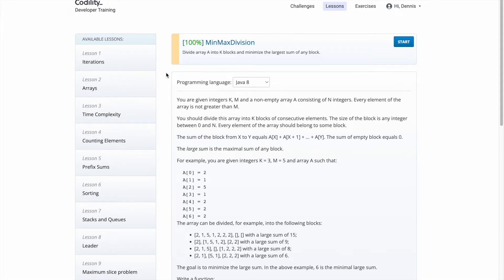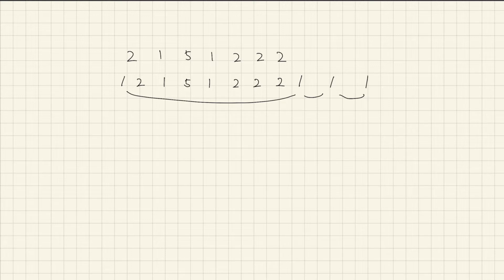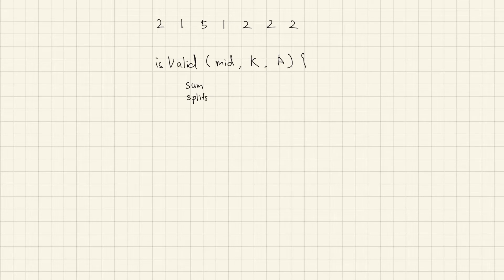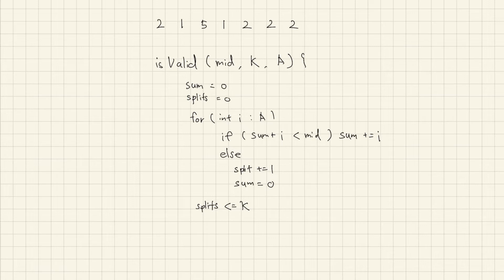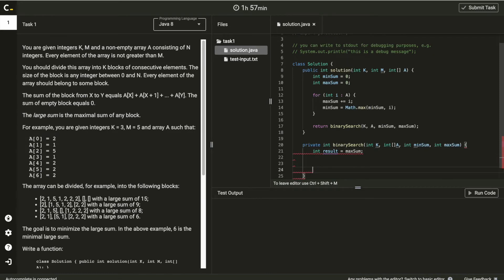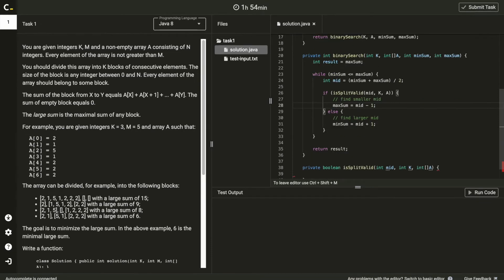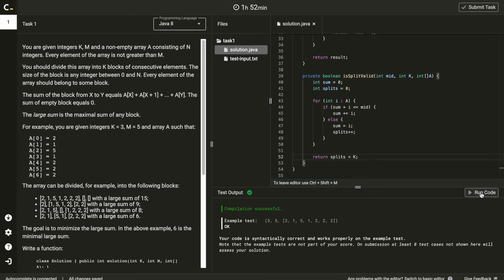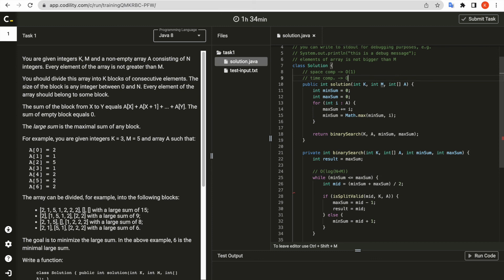MinMaxDivision (Codility Lesson #14) | Design & code(Java) coding interview question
Explanation of Min Max Division question in Codility Lesson, with binary search algorithm.

00:00 - intro
00:48 - solution design
06:18 - coding & result